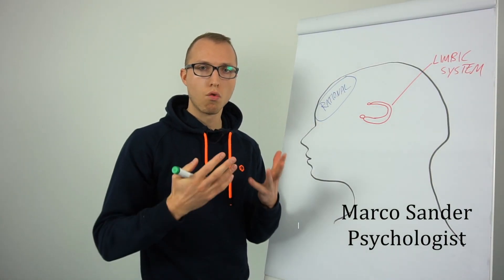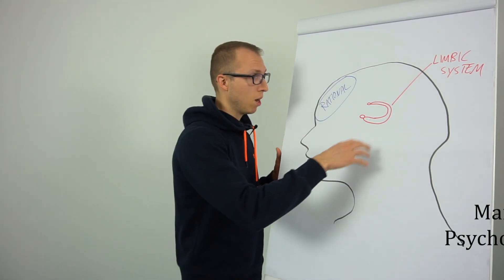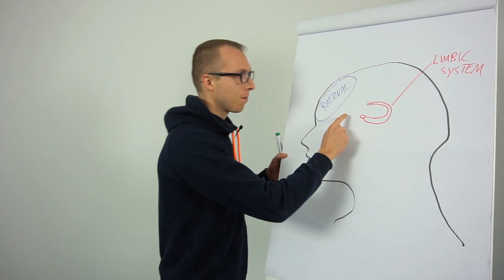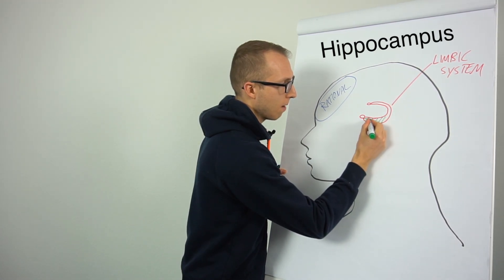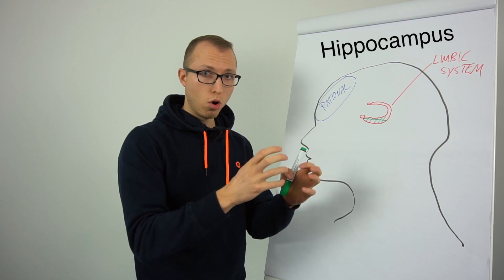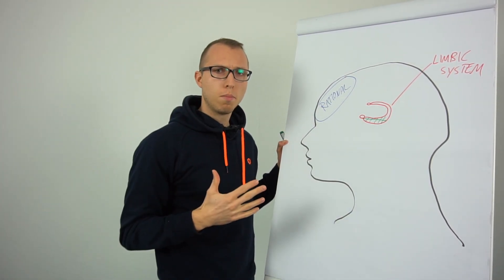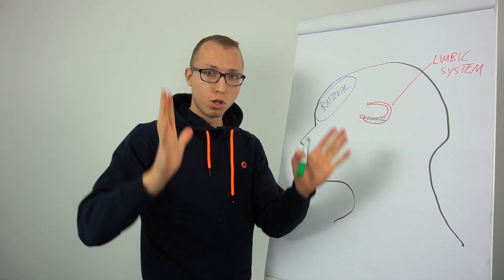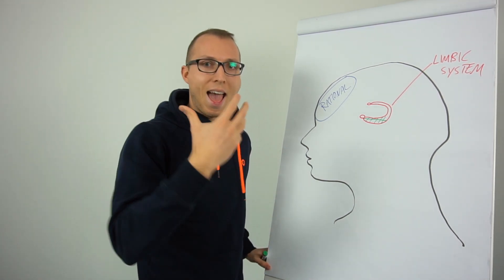How Your Memory Works | Neuroscience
Psychologist talks how your memory works and how you can boost it. The hippocampus is responsible for storing information in your long-term memory.

Schedule a FREE call with me to see how working together would look like